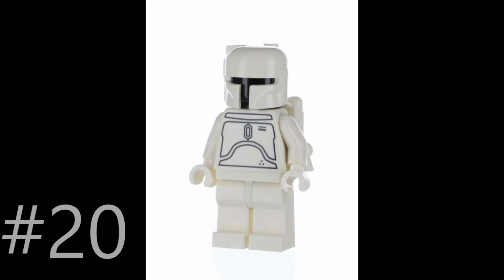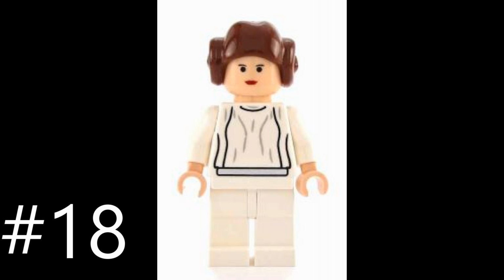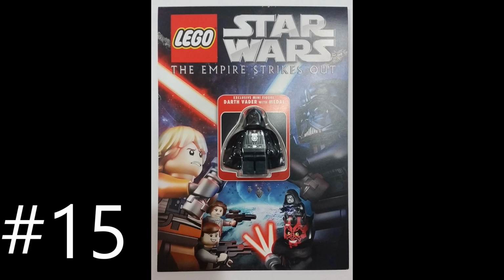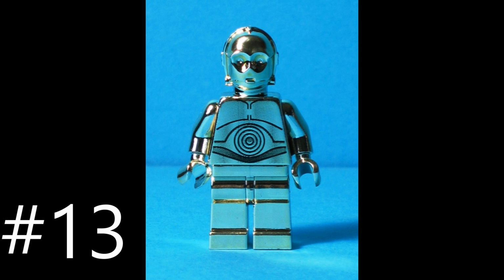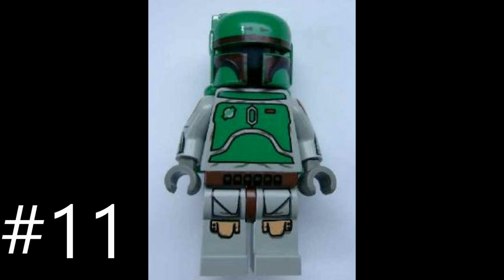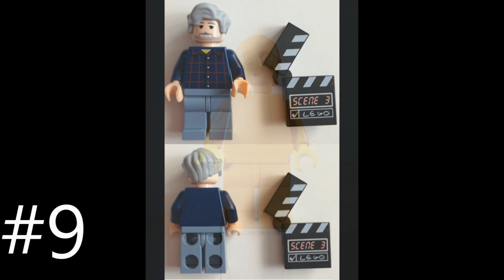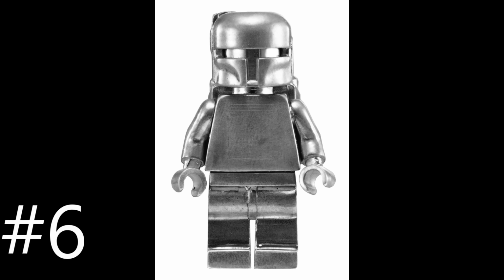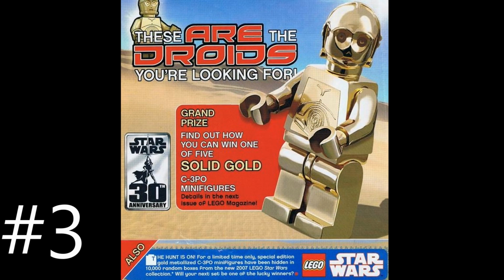Top 20 Rarest LEGO Star Wars Minfigures EVER MADE!!!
***MISTAKES***
I didn't realize this earlier but the prices of the figures are based on an average from bricklink so if the prices seem really high, that's why.
Also I failed to mention this in the video but the Darth Vader with the medal is actually an exclusive variant of the figure released at NYTF 2013 with only 125 being released.
And the Reason that Princess Leia figure is rare is because of her smooth hairpiece.
Sorry for all the mistakes it's been a busy week lol.

The Top 20 rarest and most expensive LEGO Star Wars Minifigures ever made! The total price of figures on this list is $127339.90! Do you own any of these figures? Which ones are your favorites? Let me know down in the comments below!